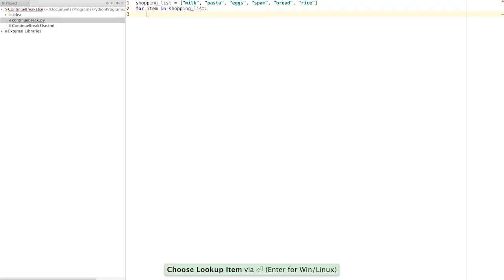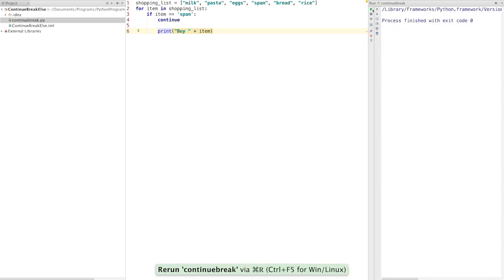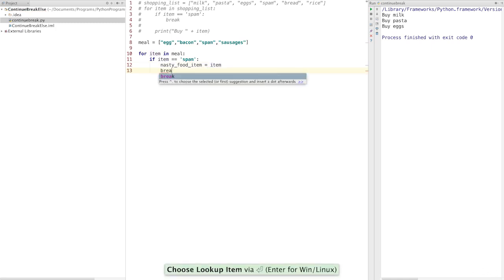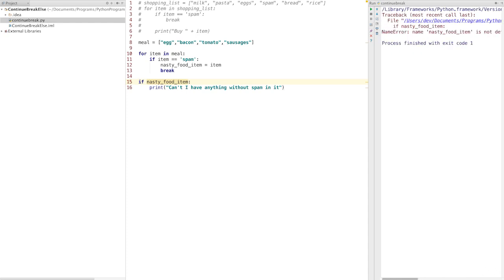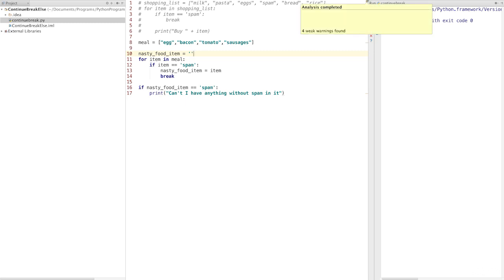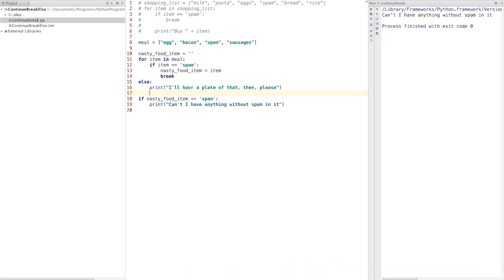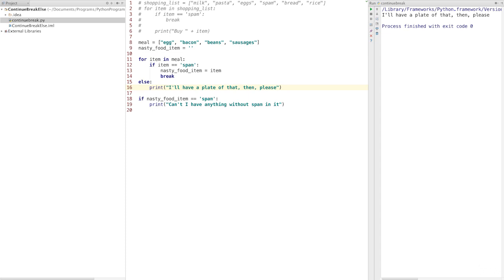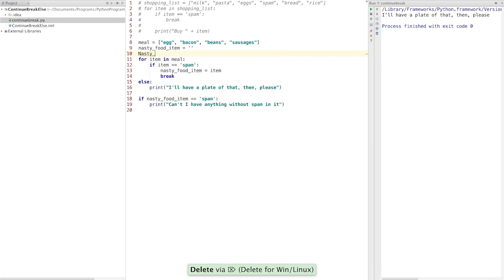understanding continue, break and else 8